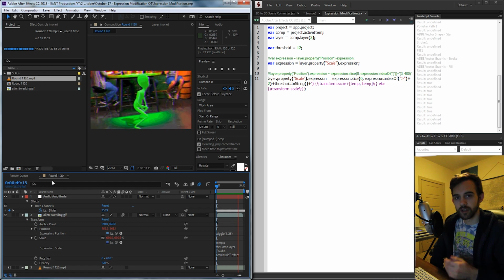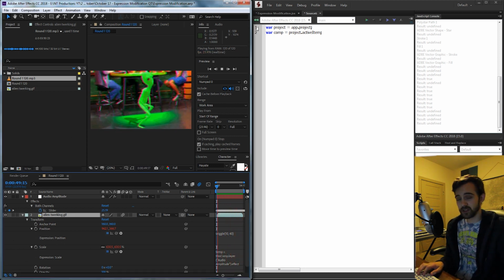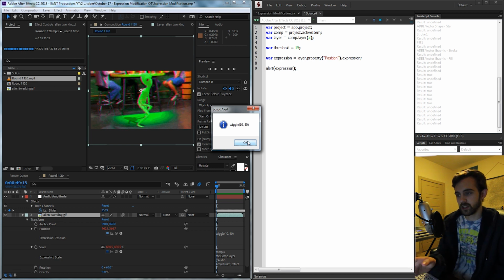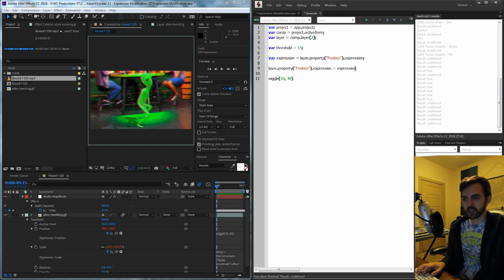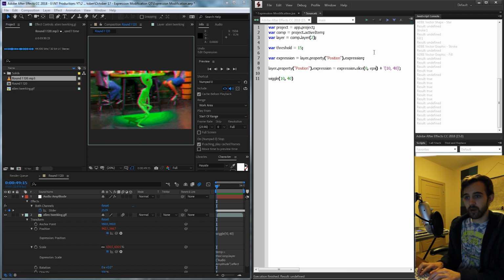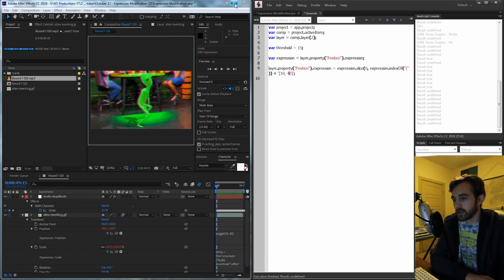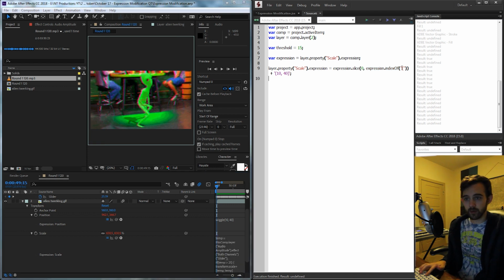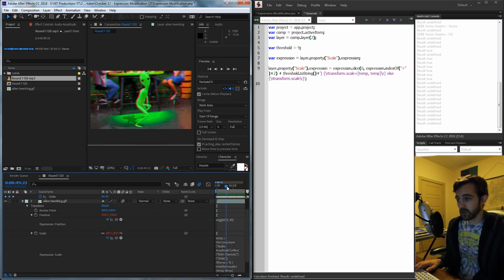ExtendScript QuickTip - Expression Modification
This quicktip will help you speed up batch expression modification, as well as learn how to slice strings apart and put them back together!
extendscript quicktip expressions Become a channel member to help support and get access to perks